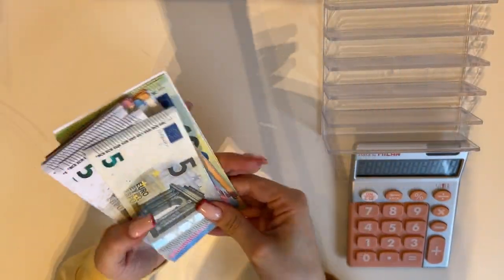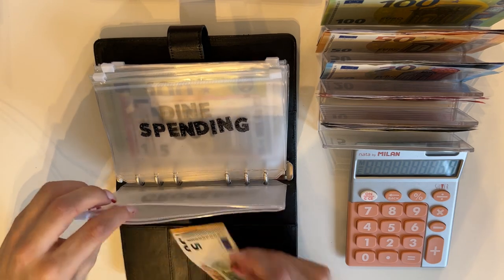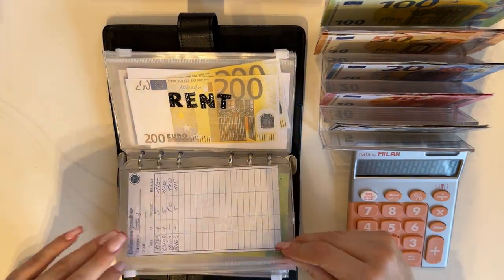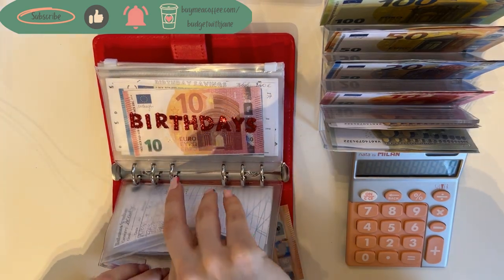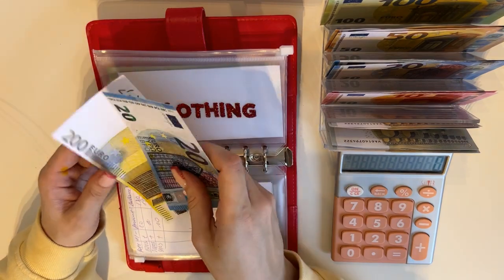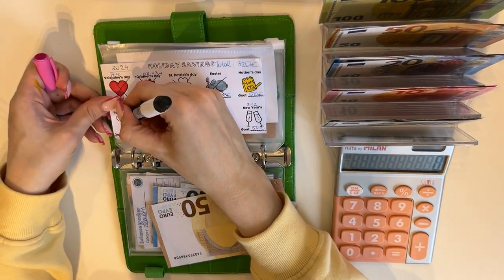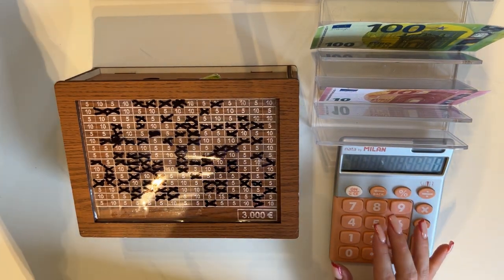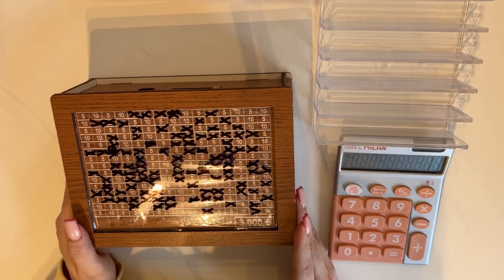Euro cash stuffing | 1050 EUR | Euro budgeter | cash envelopes | sinking funds | budgetwithjane